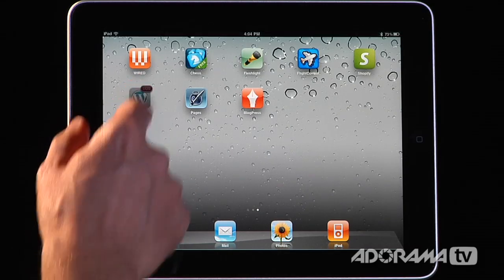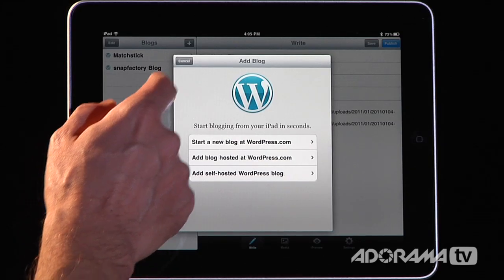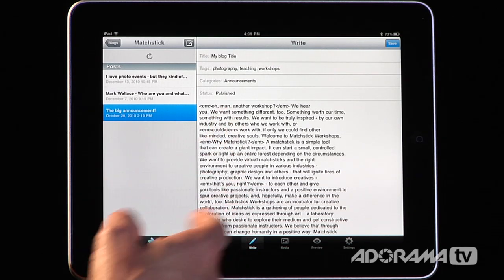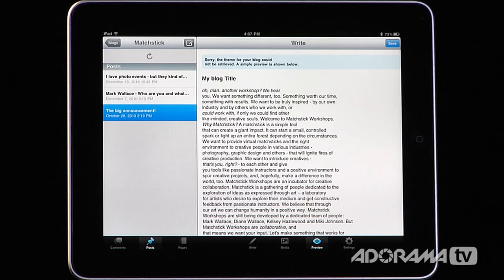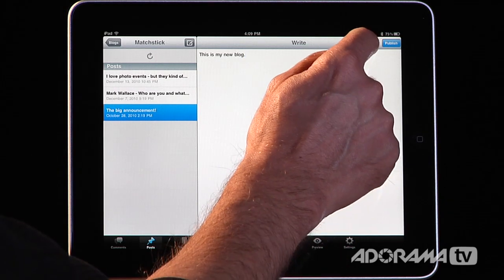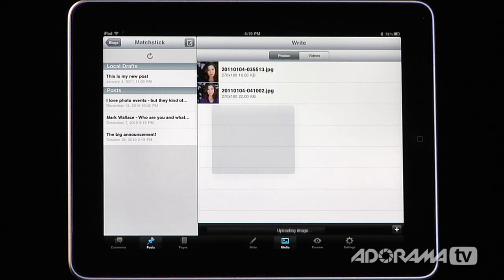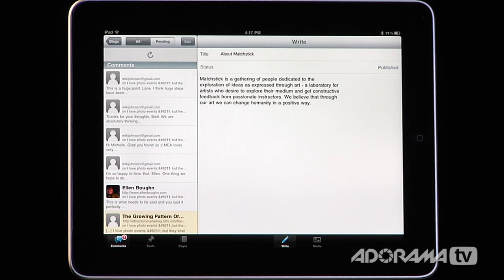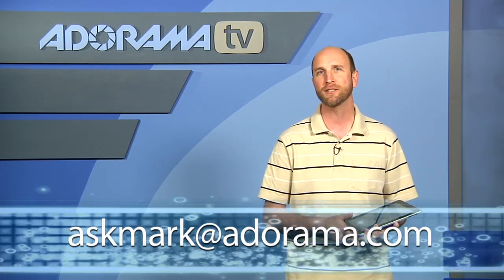iPad Photography App: WordPress: Adorama Photography TV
This week Mark Wallace discovered a great iPad application that is called WordPress.

Adorama Photography TV presents WordPress for the iPad. This app is easy to manage your WordPress blog or site from your iPad. WordPress can moderate comments, create or edit posts and pages. You can also add images or videos very easily. All you need is a WordPress.com blog or a self-hosted WordPress.org site.

For related iPad app reviews, and to download Wordpress, go